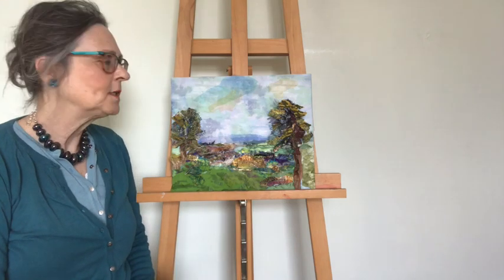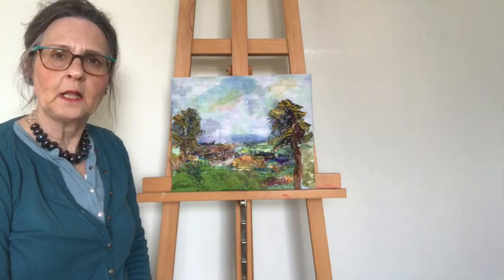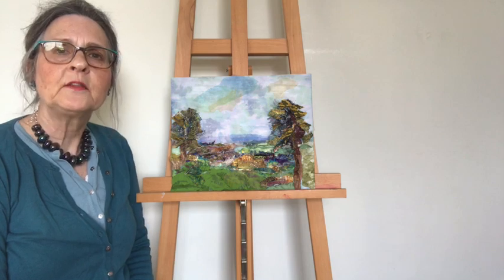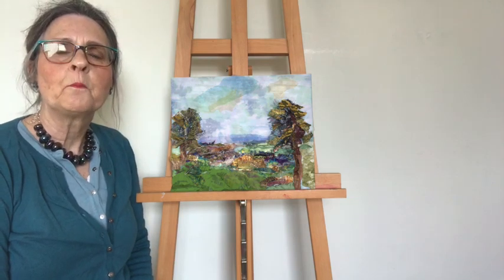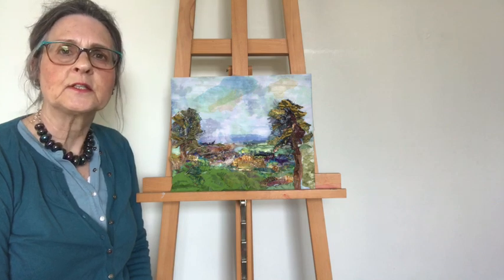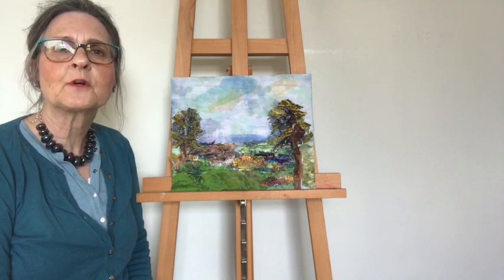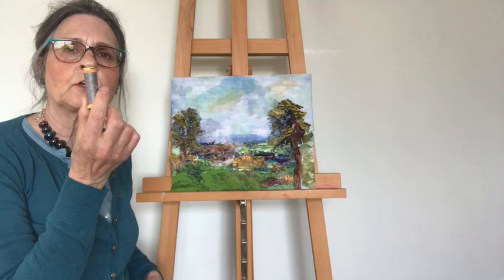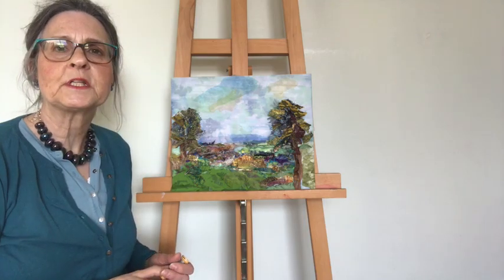Painting with Fabric: Coombe Hill , Buckinghamshire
How a landscape evolves in textiles